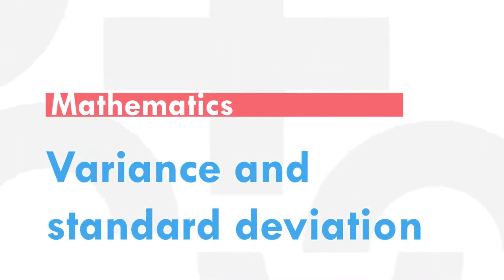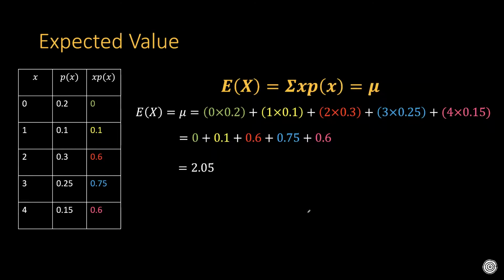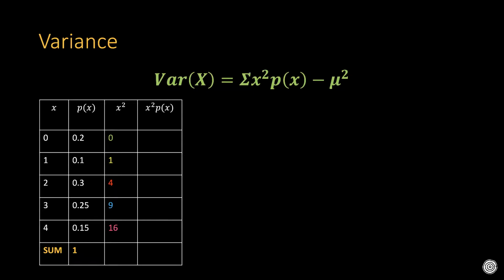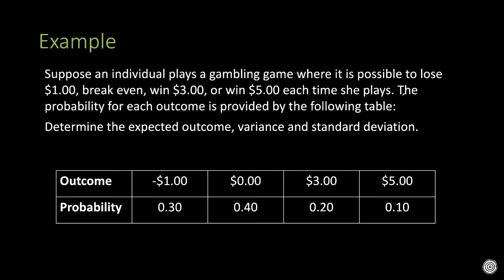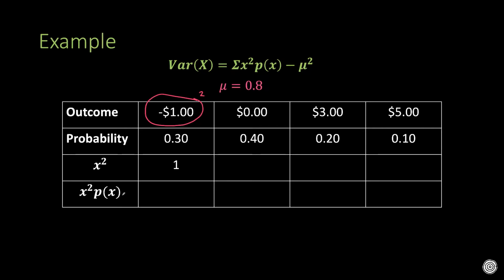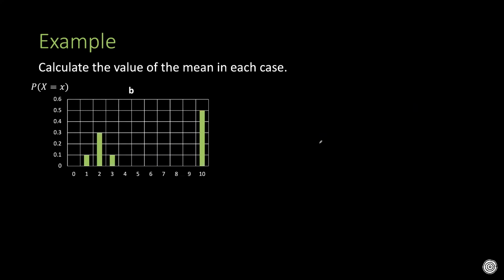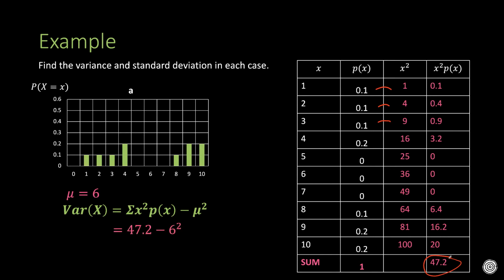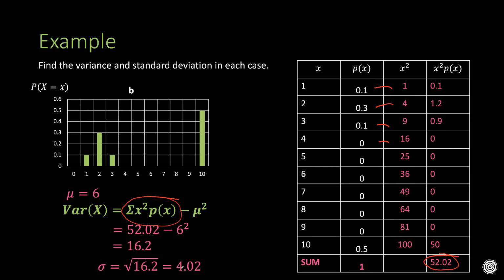Variance and Standard Deviation | Discrete Probability Distributions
After discussing E(X), which is the measure of the central tendency of discrete probability distributions, we will now turn to variance and standard deviation, which are both measures of spread.

0:00 Introduction
0:07 Expected Value
1:34 Variance Formula
4:20 Alternate Variance Formula
5:45 Standard Deviation
6:44 Example (1)
9:51 Example (2)